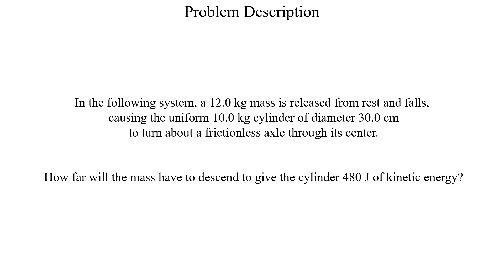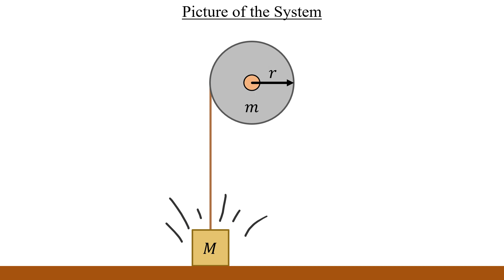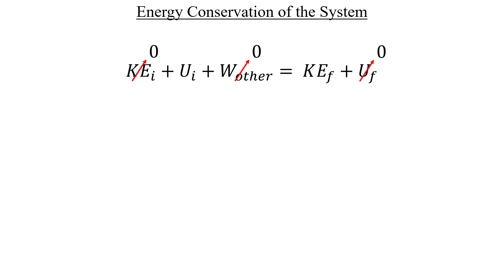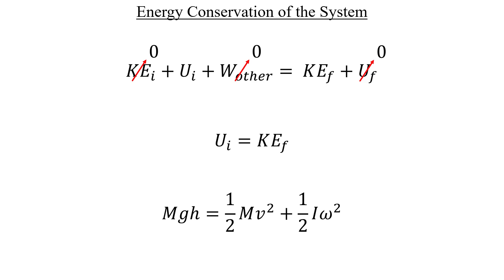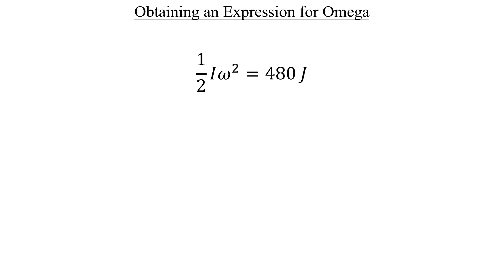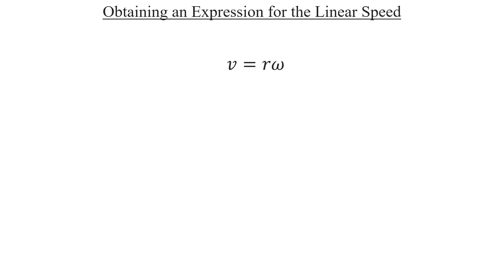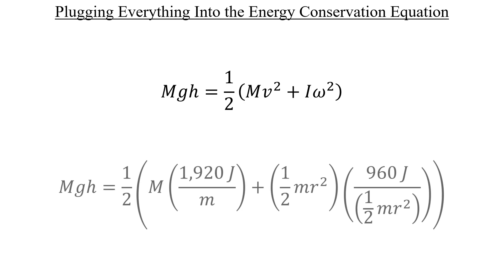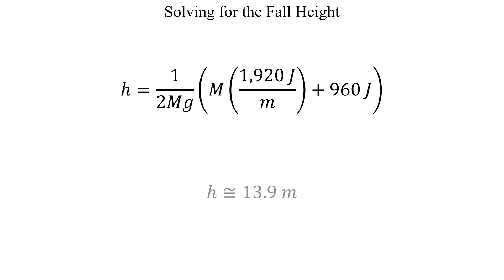Rotation of Rigid Objects Problem #5 - Energy Imparted by a Falling Block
In the following system, a 12.0 kg mass is released from rest and falls, causing the uniform 10.0 kg cylinder of diameter 30.0 cm to turn about a frictionless axle through its center.

How far will the mass have to descend to give the cylinder 480 J of kinetic energy?